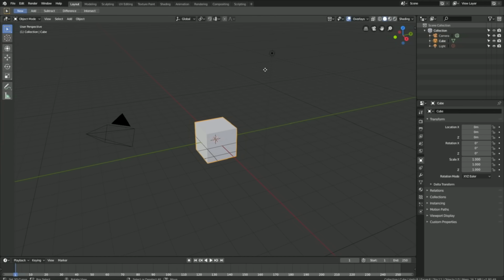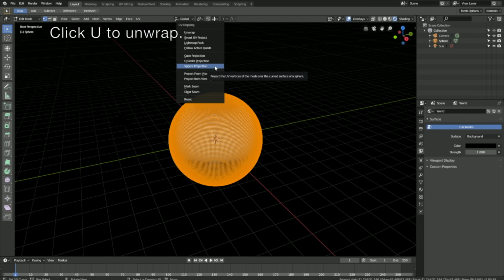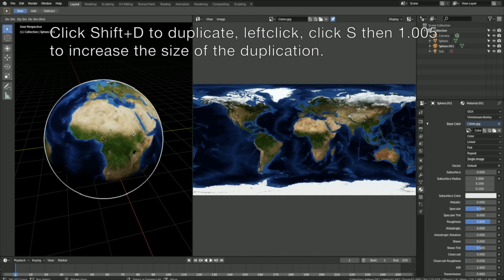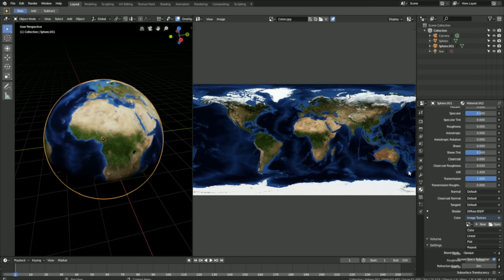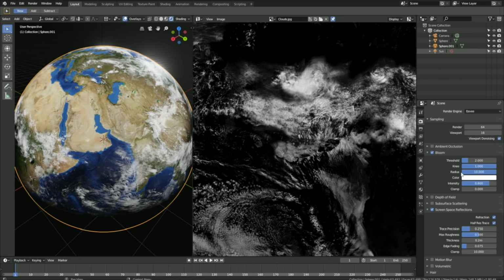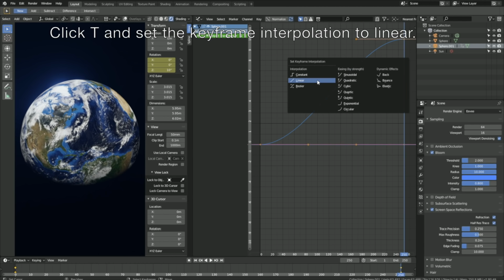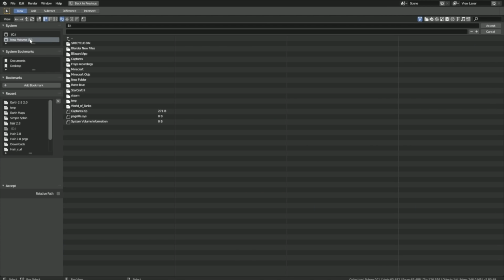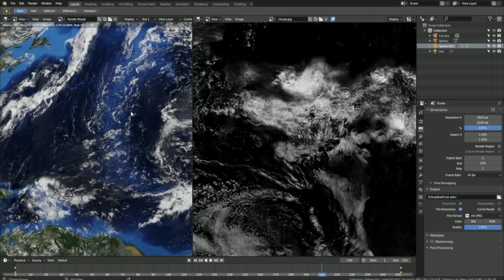[2.8] Blender Tutorial: Earth Animation in EEVEE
In this Blender 2.8 Eevee tutorial I will teach you how to create and animate the Earth in 3D.